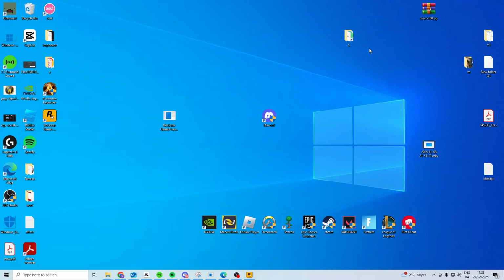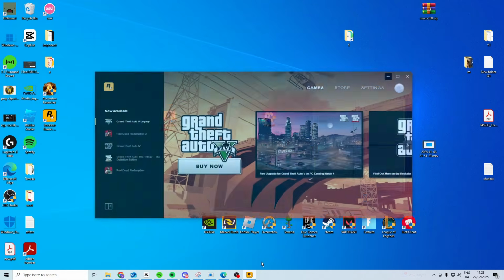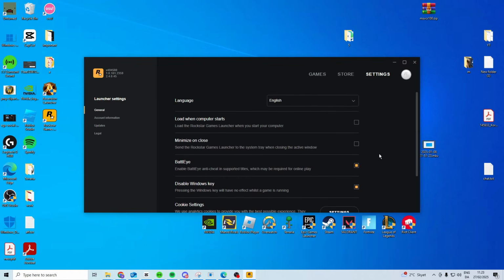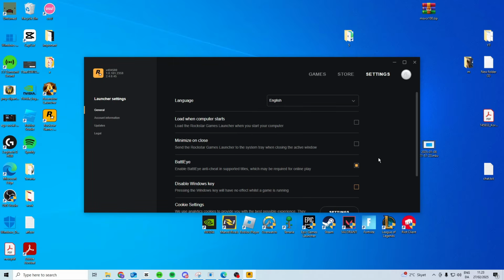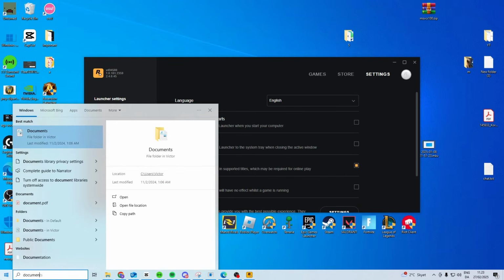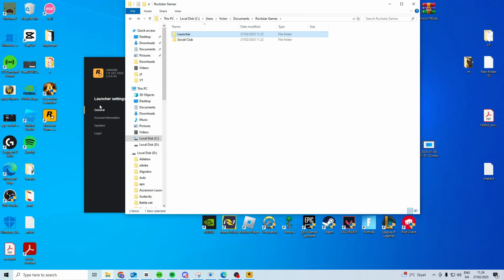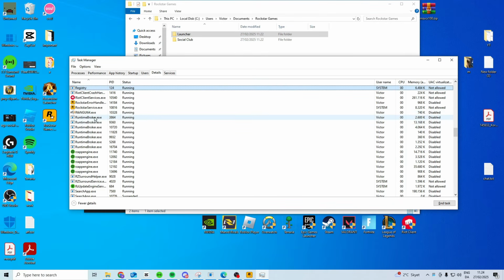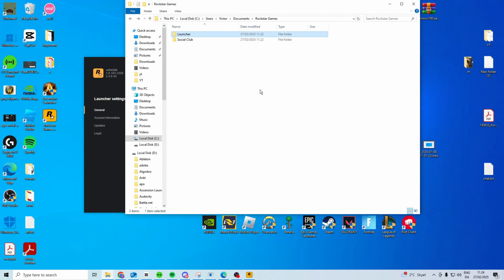How To Fix Rockstar Activation Code Already In Use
In this video I'll show you how to easy and fast fix the rockstar games "activation code already in use" error message on PC. The method is very simple and clearly described in the video. Follow all of the steps & see how to fix rockstar games launcher and rockstar games activation code issue